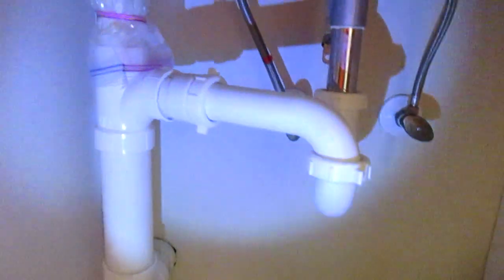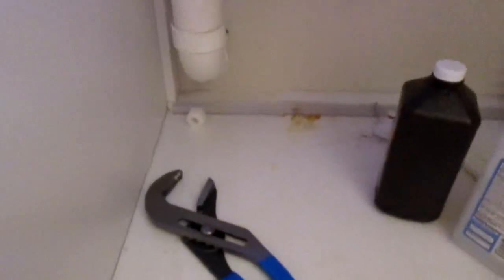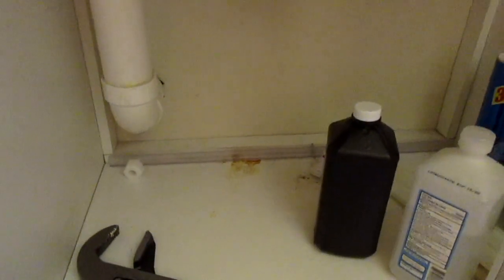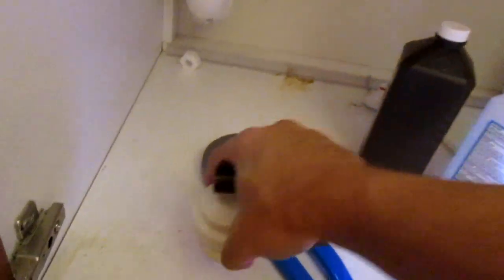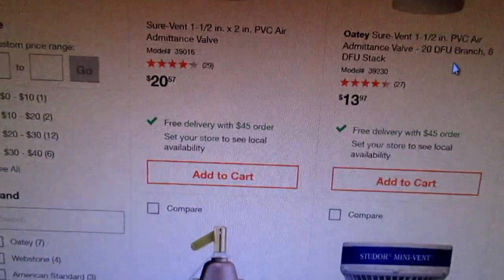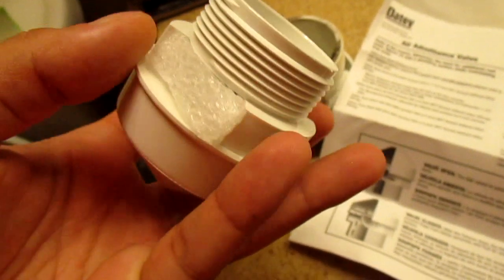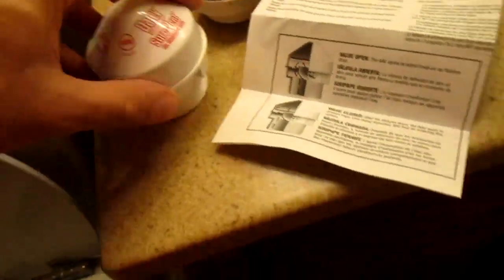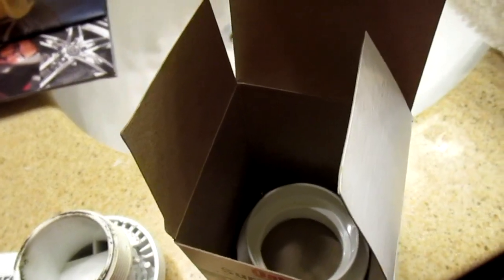Air Admittance valve Failed and it STINKS! Repair !! Replace!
These are NOT UP TO CODE in more civilized parts of the country and I fully understand why.    They save the builder a few bucks when they buy packs of them and they don't have to create a roof stack.. Which is the RIGHT WAY.   At first I had some idea what it was but did not fully understand.  Oh.. The stink is  near 90% better.   It will never be 100% by design.